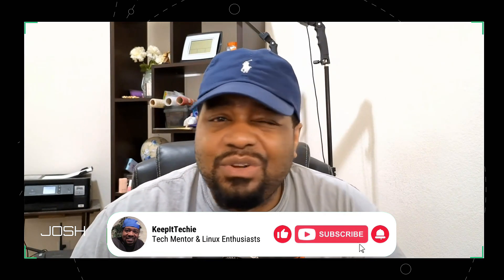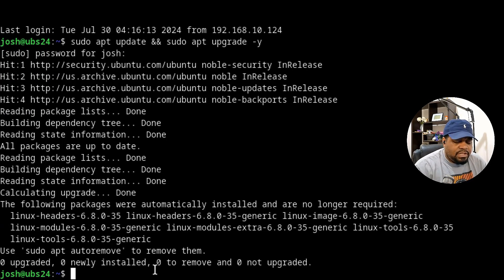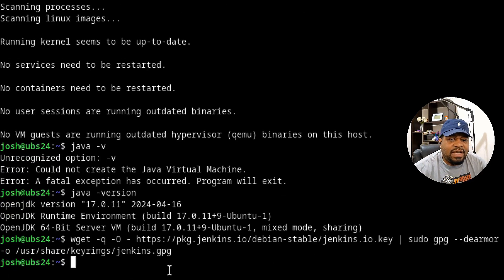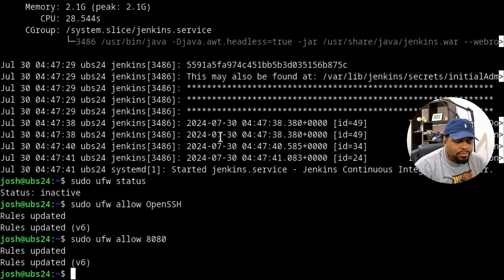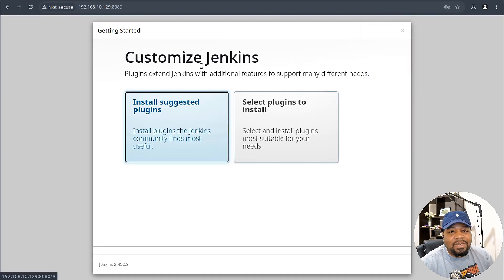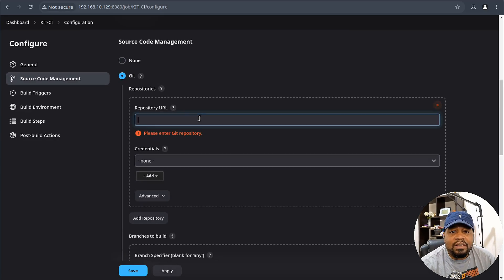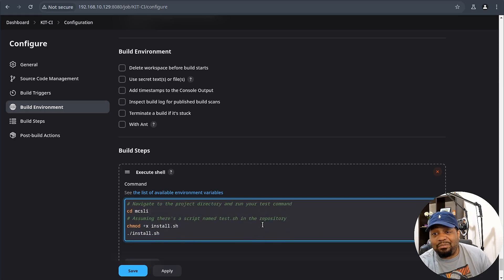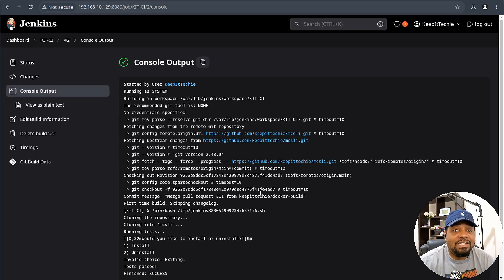Effortlessly Set Up Jenkins on Ubuntu Server: Step-by-Step Guide!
Discover how to set up Jenkins on Ubuntu Server in this comprehensive tutorial! Join Josh from KeepItTechie as he walks you through the installation process, configuration, and a practical demonstration using his GitHub repository. Perfect for both beginners and seasoned developers looking to streamline their CI/CD pipelines. Don’t miss out—hit play and start automating your workflows today!